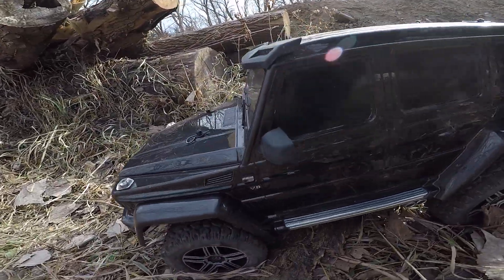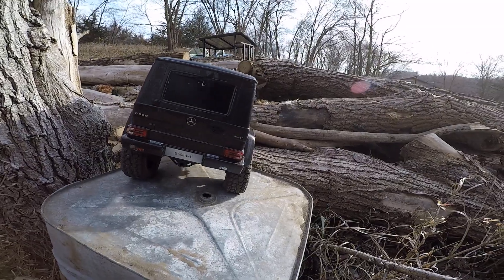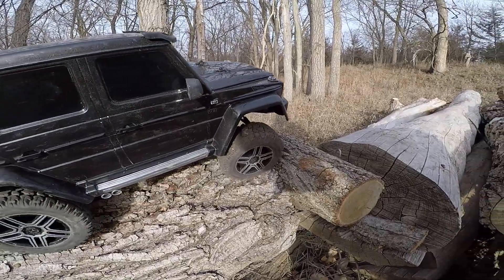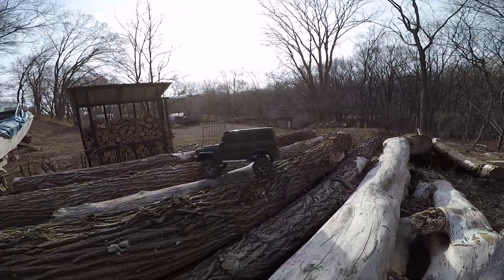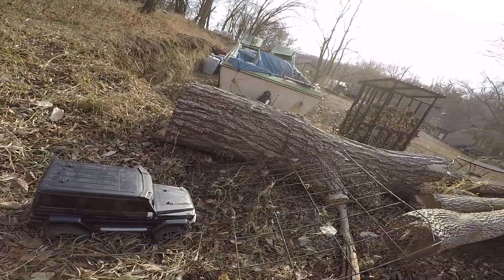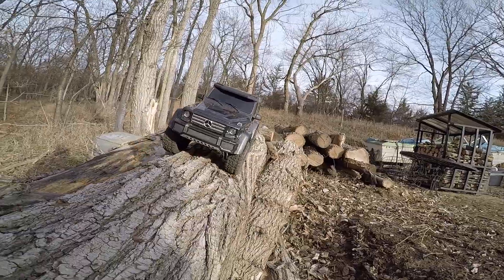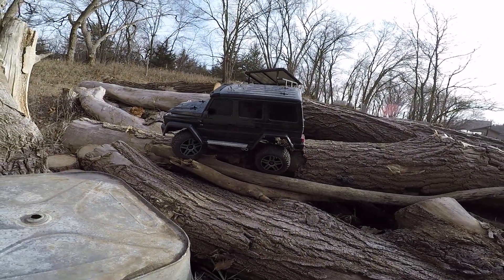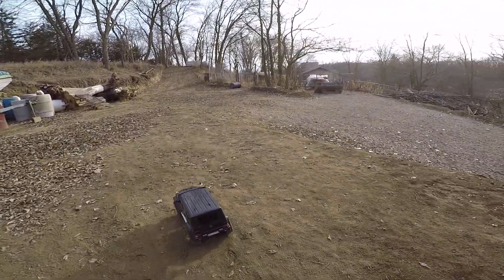Traxxas TRX4 G500 - Diffs Unlocked- Back @ the Challenge Course!!!!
So This new sections is almost impossible... So I added a few strategic pieces of wood to make is a little bit more doable.  Its still hard but its not guna make you want to quit and go inside.  With two full switch backs its a repositioning nightmare.  So much fun!